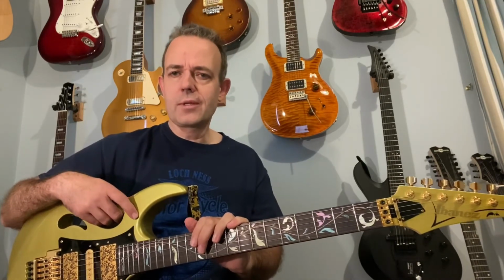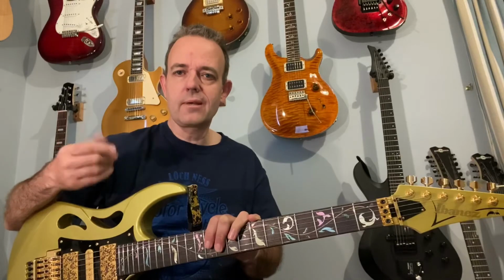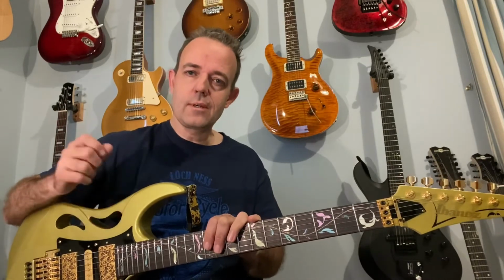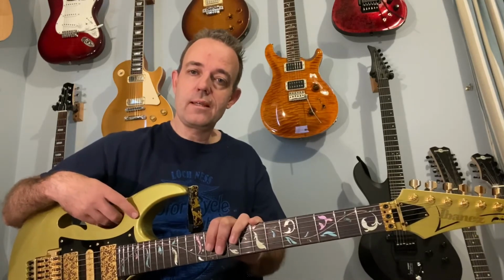Chugathon between Ibanez PIA, Schecter Apocalypse, PRS, Fender, Gibson, Shuriken...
In response to the question is the Ibanez PIA any good for metal/rock rhythm.  The only way to test it was to compare it against others.  Listen through some good headphones or a decent sound system.  I hope this helps.